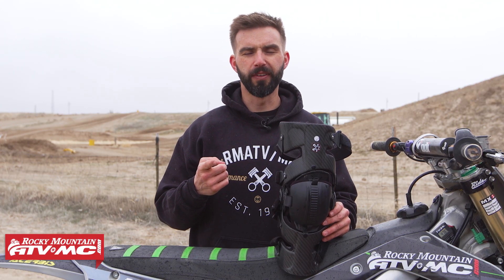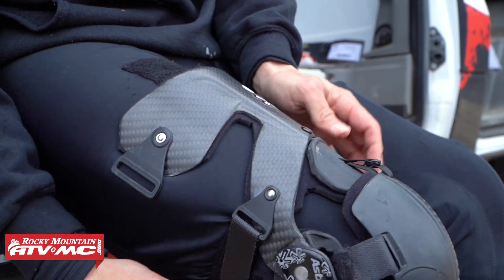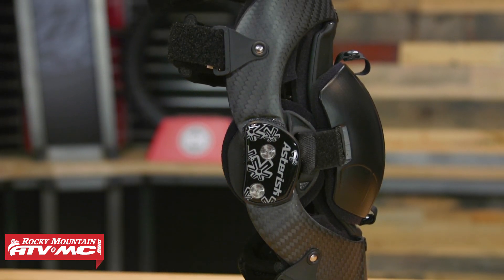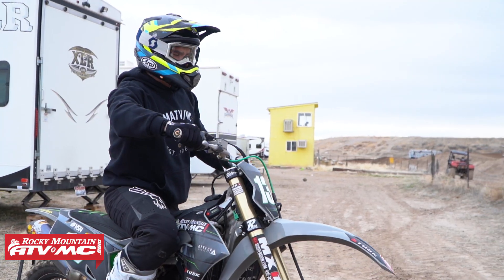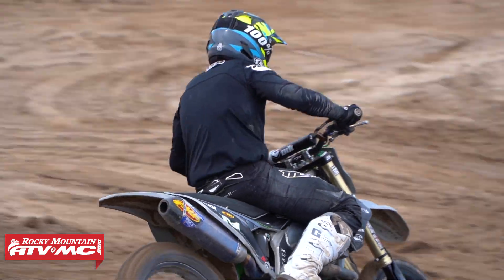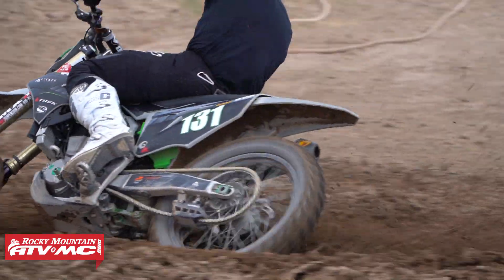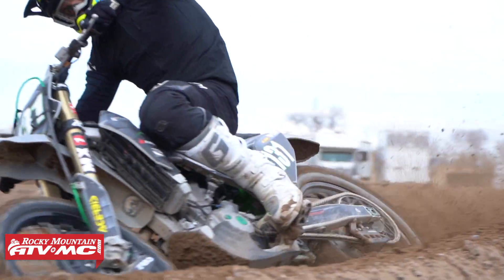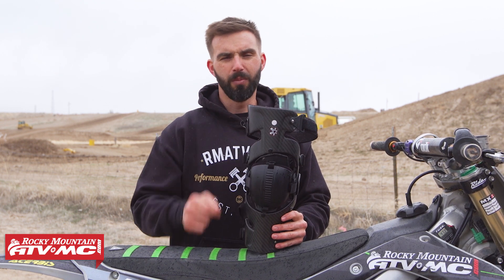Asterisk Carbon Cell 1 Motocross Knee Brace | Ride Review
The Carbon Cell 1 is Asterisk’s newest addition and sits at the top of the line in Asterisk's knee brace lineup. The focus during the design and development of the Carbon Cell 1 brace was making the slimmest, lightest, most comfortable knee brace in the world. In this video, Chase heads out for a day of riding in the newest knee brace from Asterisk to give us his real-world thoughts and review on the all-new Carbon Cell 1.